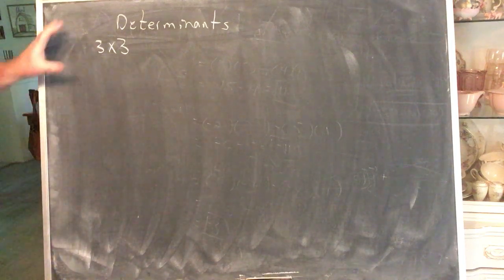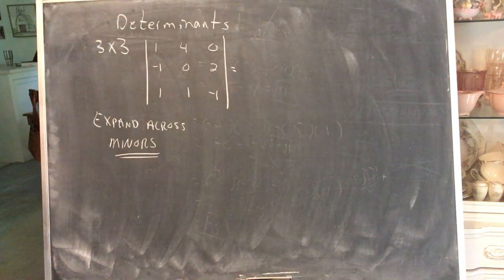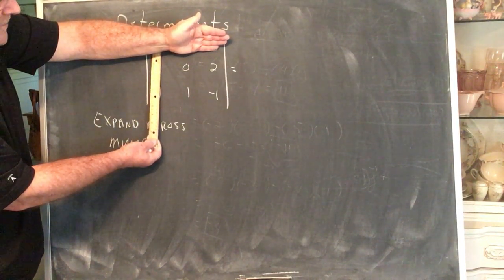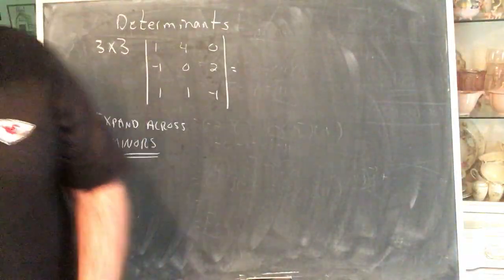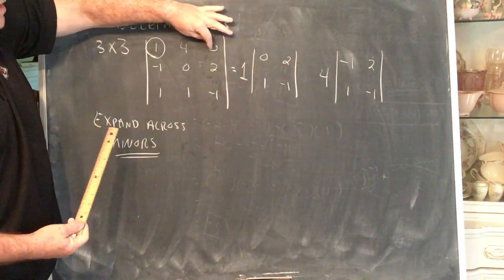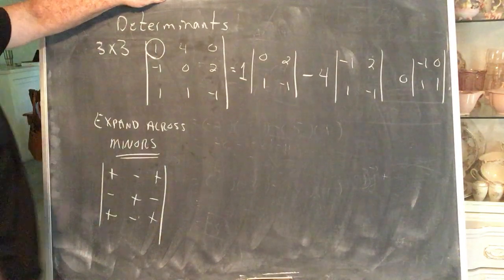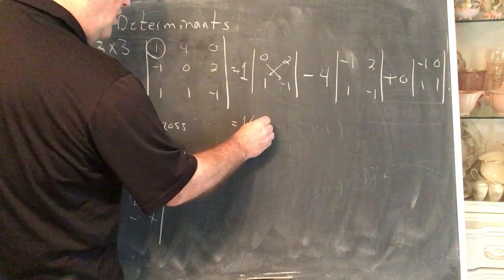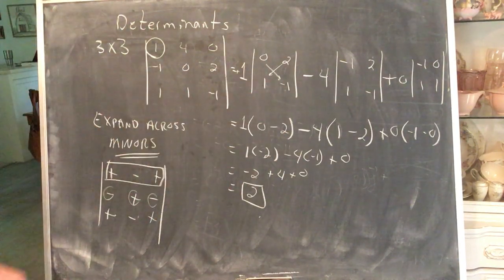Pre Calc Cross Product III